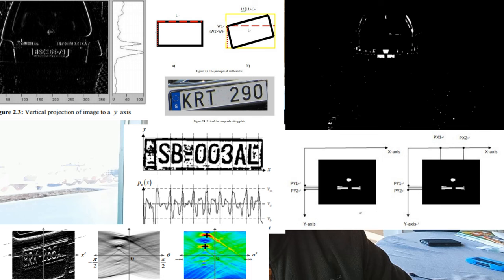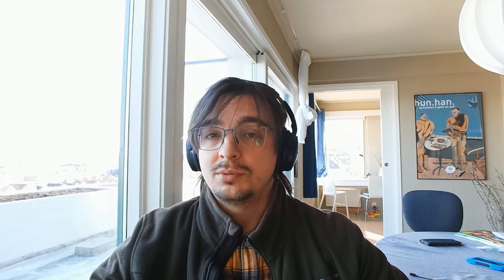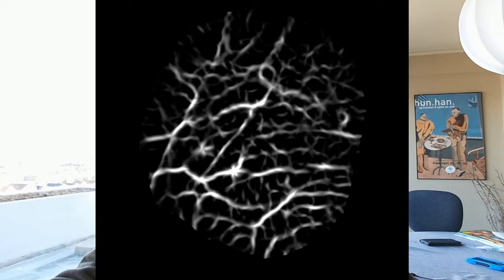Computer Vision from inside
00:00:00 - Intro
00:00:56 - Iris recognition
00:01:42 - Car Plate Recognition
00:02:54 - Vien Palm Recognition
00:04:02 - 3D reconstruction - ICP, SLAM, Scanning
00:05:20 - X-Ray fluorography
00:06:44 - Goods recognition in stores
00:08:42 - 3D navigation for virtual helmets
00:10:20 - Cherry Labs One-shot-recognition
00:11:32 - Casherless stores
00:12:30 - Robot navigation
00:13:43 - Final